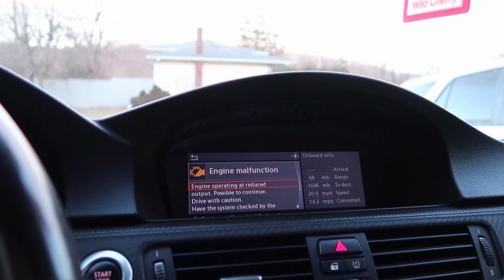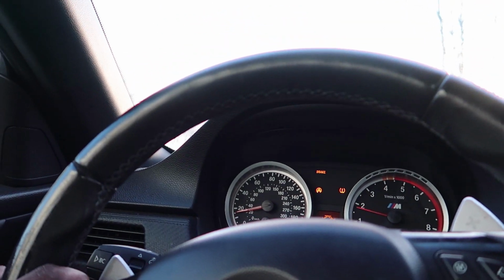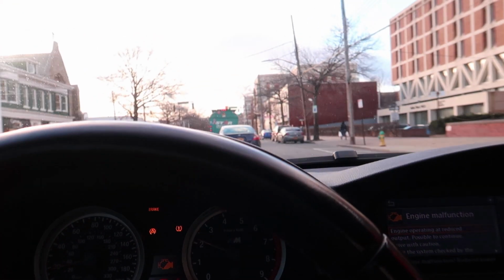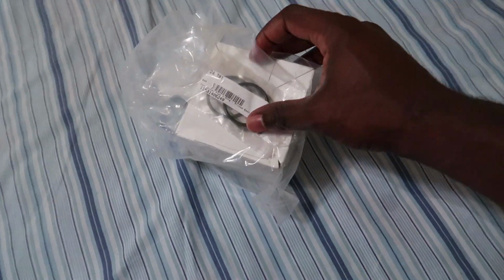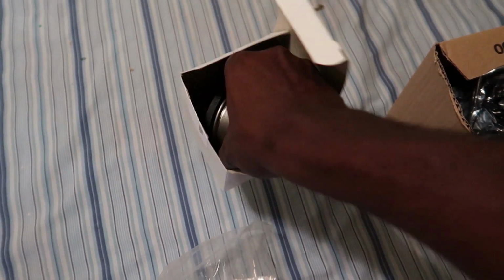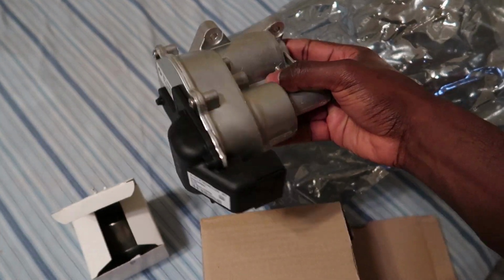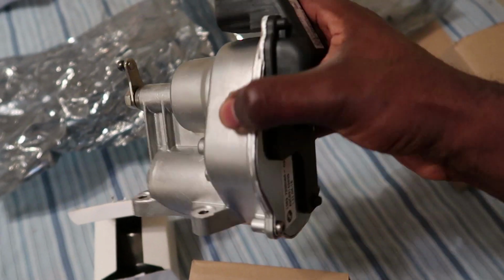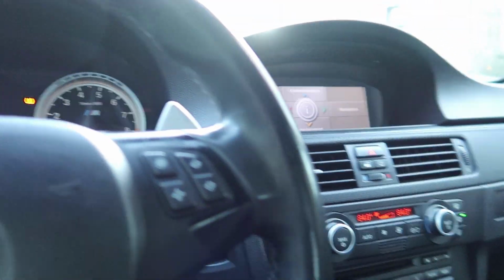BMW M3 THROTTLE ACTUATOR & THERMOSTAT REPLACEMENT COST!?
E93 M3 MODS:

►CARBON FIBER HANDBRAKE
►GLOSSY BLACK FRONT KIDNEY GRILL
►CARBON FIBER REARVIEW MIRROR CAPS

CAMERA GEAR:

►CANON REBEL T6

THE SHOP WHERE I GOT THROTTLE ACTUATORS AND THERMOSTAT REPLACED IS LOCATED BELOW

CELESTINO'S GAS STATION USA II AUTO SERVICE